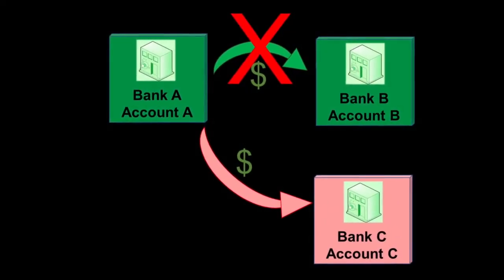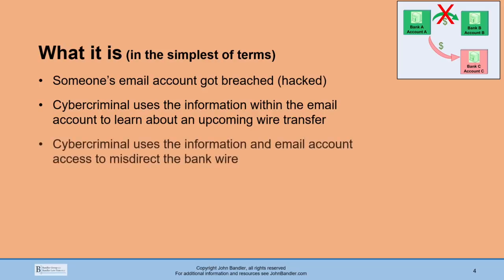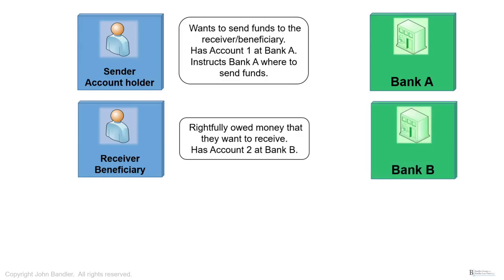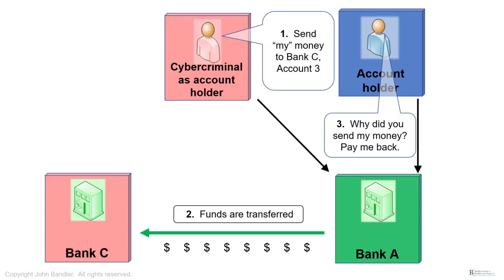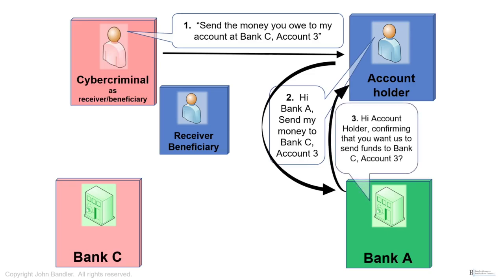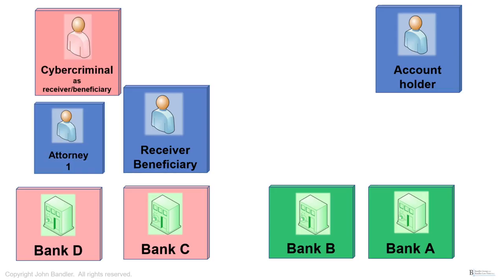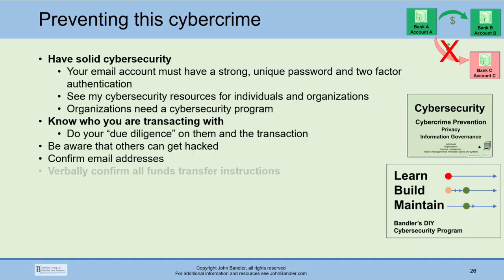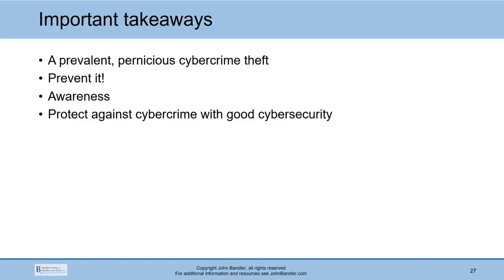Business Email Compromise and Email Based Funds Transfer Frauds and Prevention (in 15 minutes)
This video is about one of the worst cybercrimes, some call it:
- Email based funds transfer frauds (I like this name the best - most accurate)
- Email account compromise (EAC)
- CEO fraud, CFO fraud, CXO fraud
- Executive fraud
- Theft
- Cybercrime
- Cybercrime theft
- Theft by social engineering.

This video helps you learn what it is and some basic steps to prevent it.

- My book, Cyberlaw: Law for Digital Spaces and Information Systems (2025),